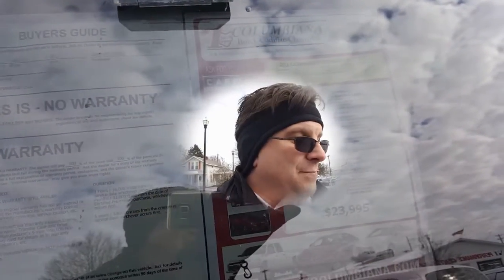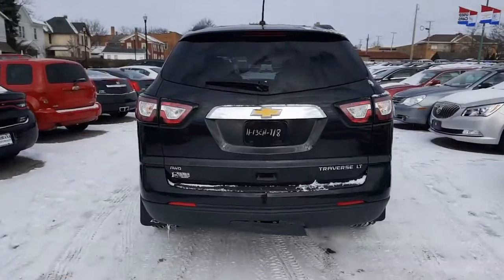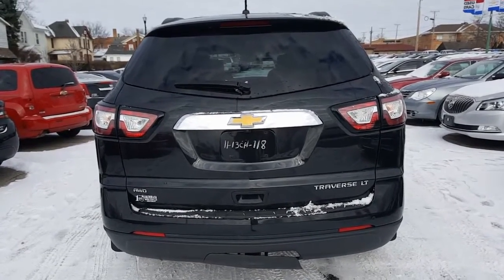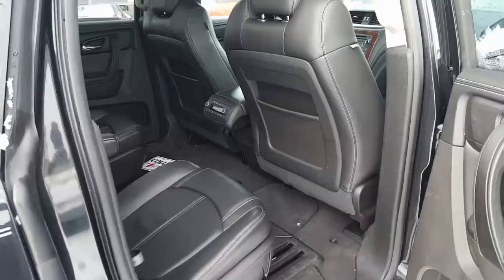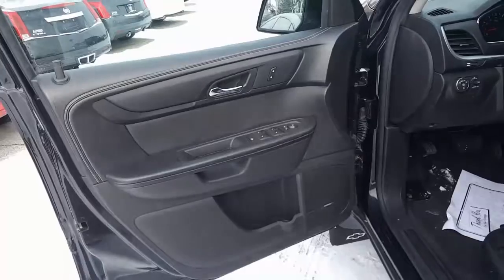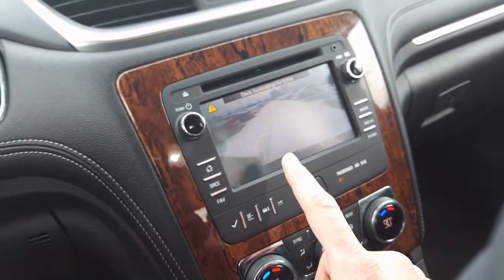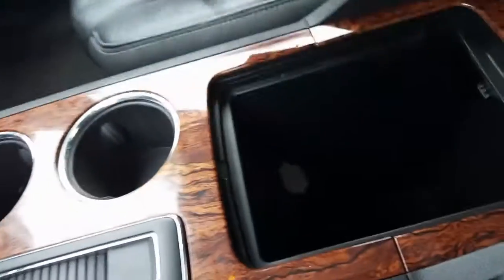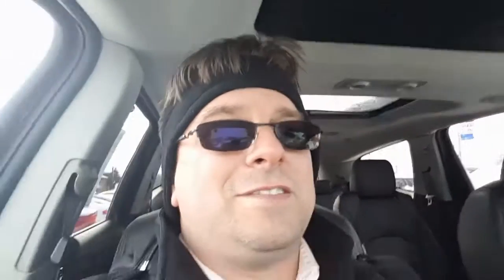2013 Chevrolet Traverse 2LT for Johnna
2013 Chevrolet Traverse 2LT for Johnna by Wayne Ulery.  See what Wayne's Chevrolet Family has to say
I DELIVER!